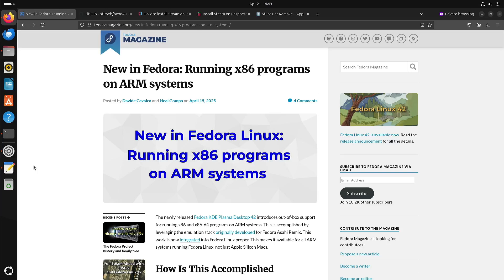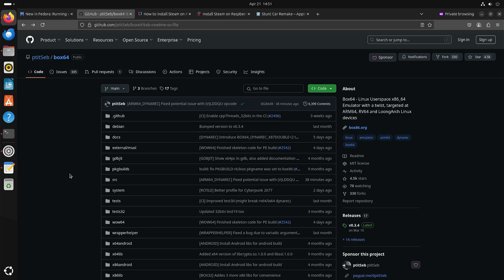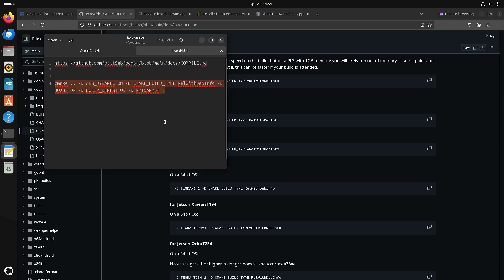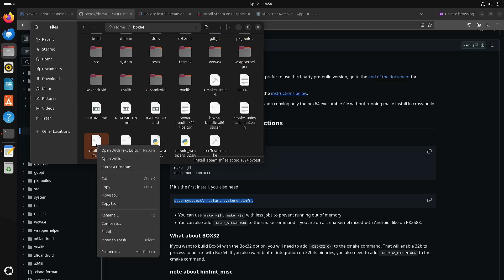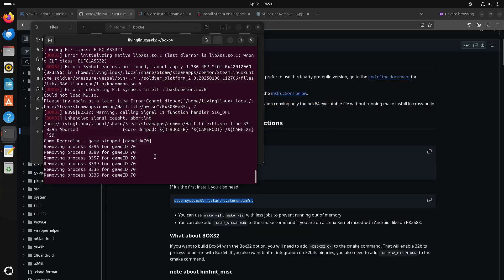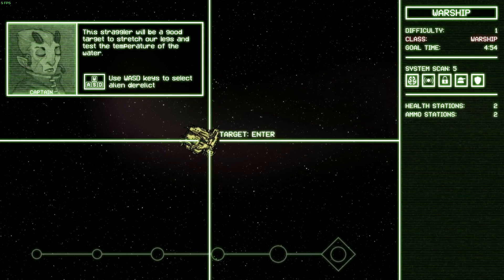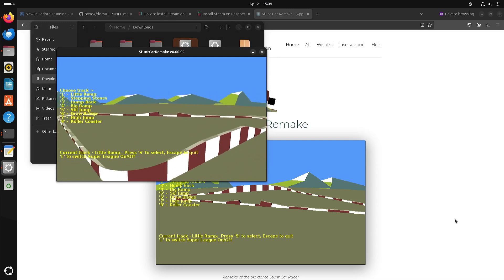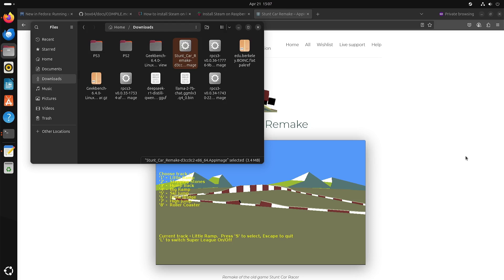Raspberry Pi 5 Ubuntu 24.04 Steam Box32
Fedora announced they ship Fedora 42 ARM with the option to run x86 (Intel/AMD) code. I tried it on my Libre Computer Alta, but I had issues to get Steam working.

So I decided to test Box64 with Box32 on my Raspberry Pi 5 running Ubuntu. Box32 is new, so it's not on the same level as Box86. But I like the idea that you can do everything with just one program, and compatibility will improve over time.

cd box64
mkdir build; cd build
cmake .. -D RPI5ARM64=1 -D CMAKE_BUILD_TYPE=RelWithDebInfo -D BOX32=ON -D BOX32_BINFMT=ON
make -j4

And the first time also execute this command:
sudo systemctl restart systemd-binfmt

And Box64 comes with a script to install Steam.
sh install_steam.sh

Don't expect to play the most complex games, start with something simple.
Even a game like CRYPTARK is heavy for the Raspberry Pi 5.

Having Box64 installed, means you can also run other applications and games released for x86-64. Stunt Car Remake is a simple game to start with.

Here are the links to install Steam in different ways.

00:00 Intro
01:10 Box64 with Box32
02:28 Alternatives
03:41 Building Box64 with Box32
07:10 Install Steam
08:03 Start Steam
10:08 CRYPTARK
14:26 Stunt Car Remake x86 AppImage
17:18 Closing Thoughts